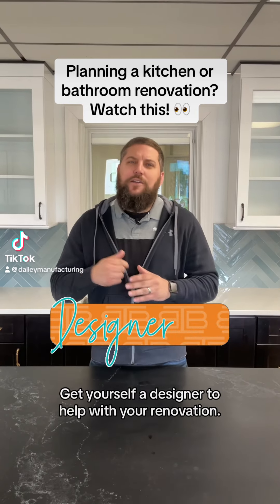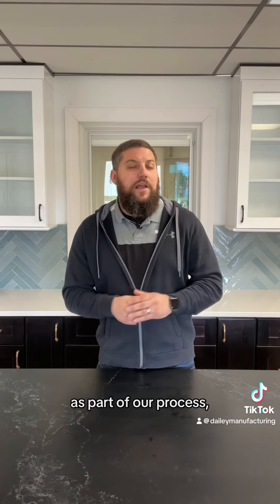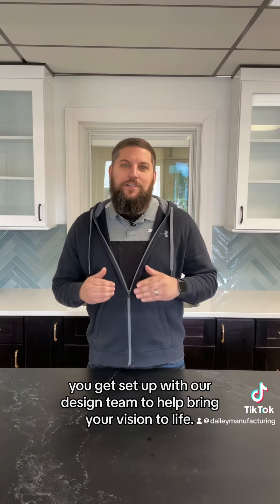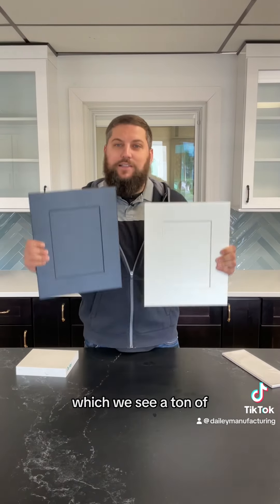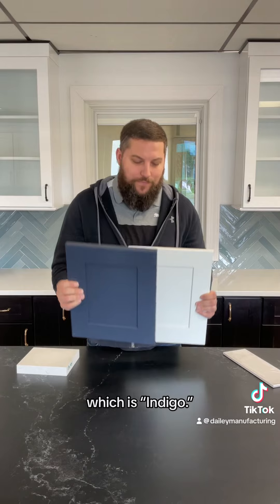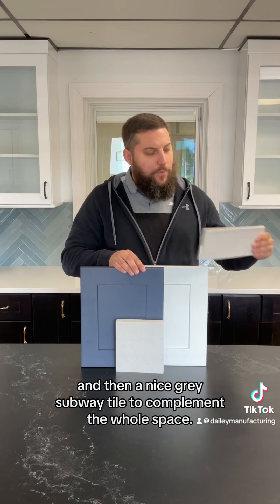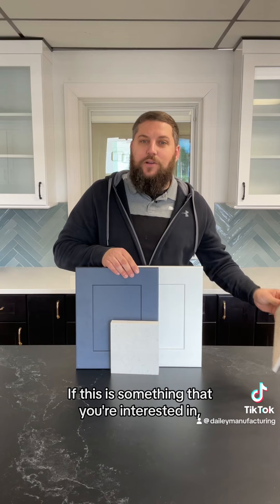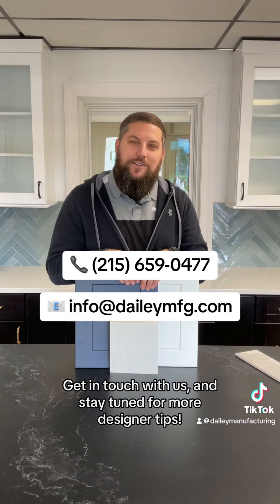Planning a Kitchen or Bathroom Renovation? Watch This! 👀 | Dailey Manufacturing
Planning a kitchen or bathroom renovation? Be sure to watch this designertip! 👀

Let us transform your kitchen or bathroom today! Call, email, or visit our showroom for a FREE consultation!

📍700 Davisville Road, Willow Grove, PA 19090